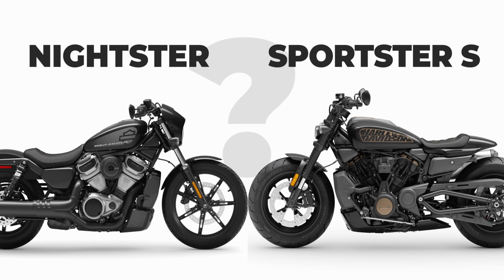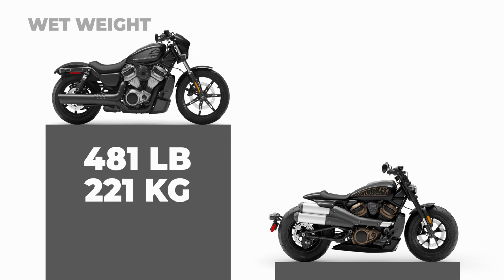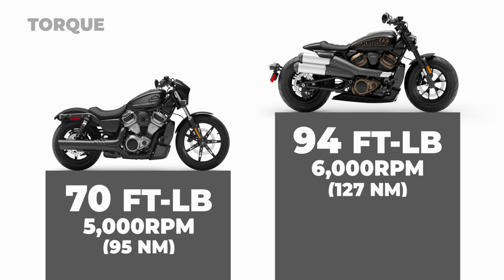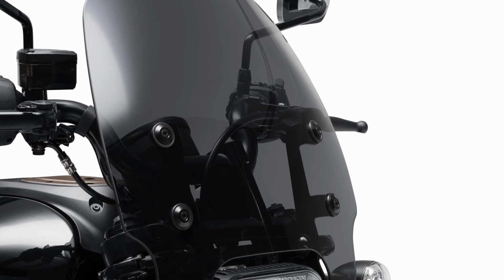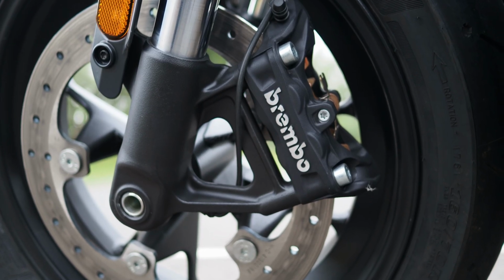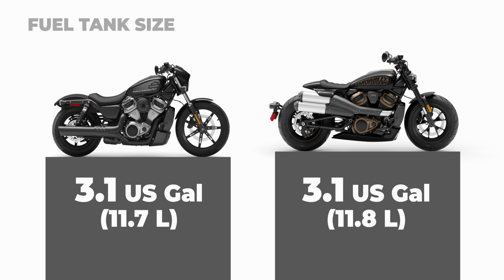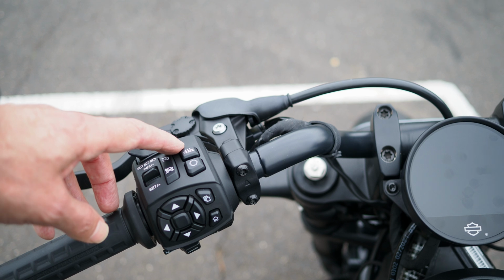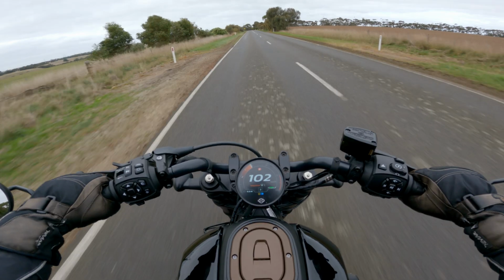Which Is The Best Buy? Nightster VS Sportster S - Harley-Davidson